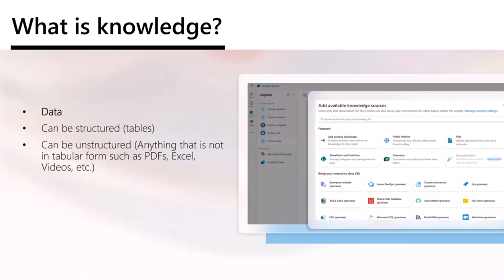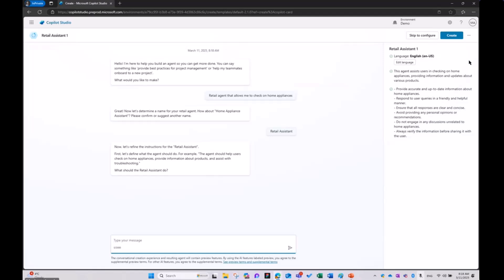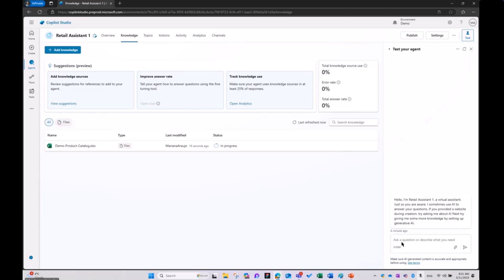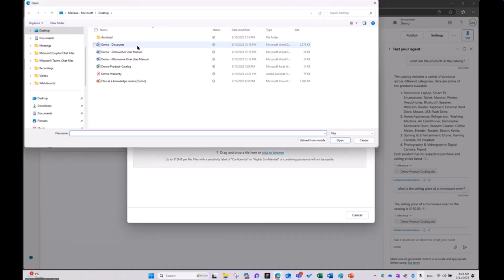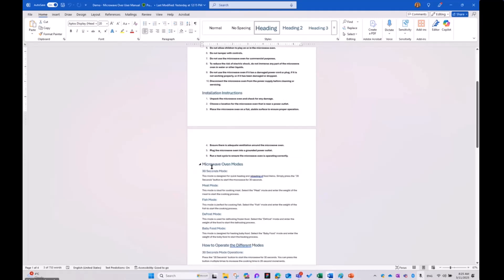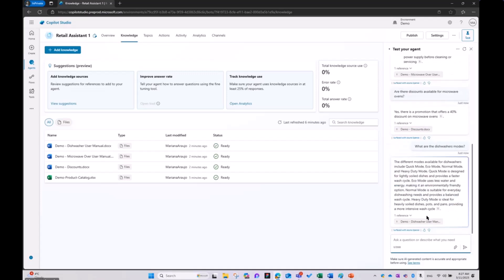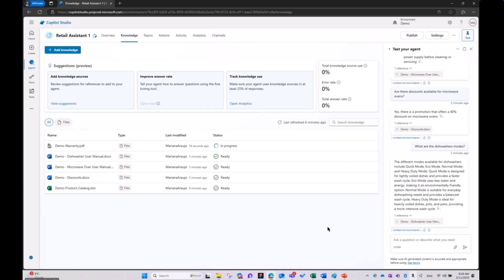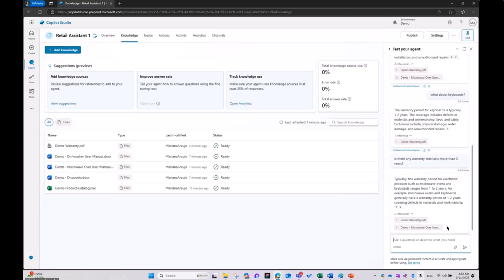Files as knowledge on Copilot Studio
📺 The session covered how to use files as a knowledge source in Microsoft Copilot Studio agents. It demonstrated uploading and indexing Excel, Word, and PDF files, enabling agents to retrieve structured and unstructured data for improved responses without requiring authentication.